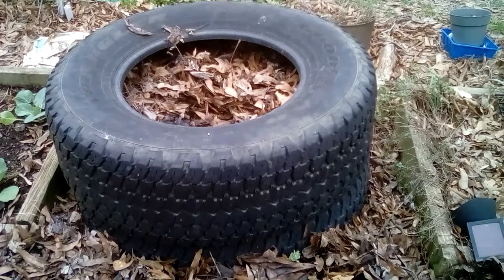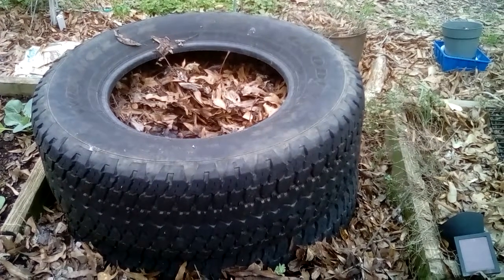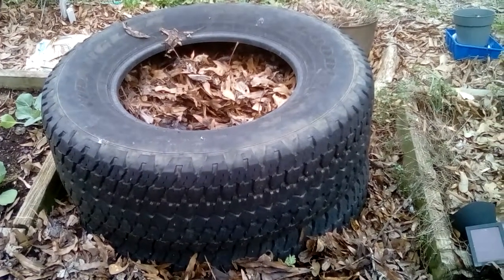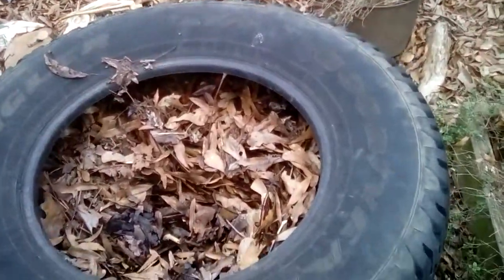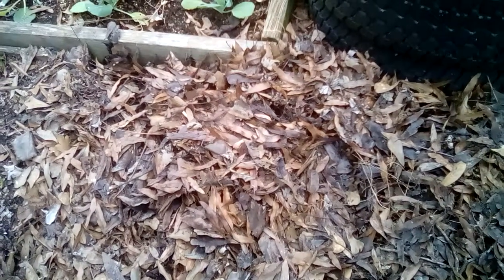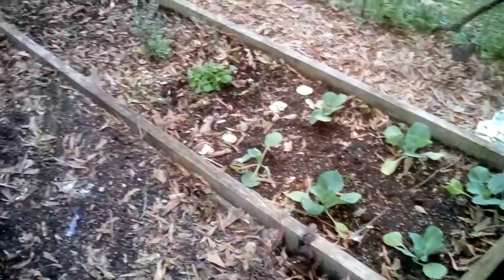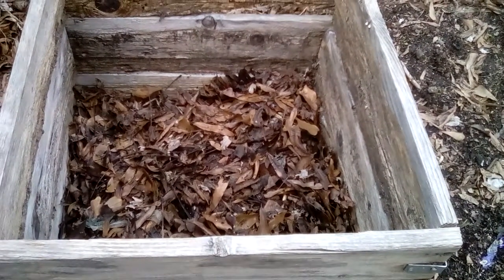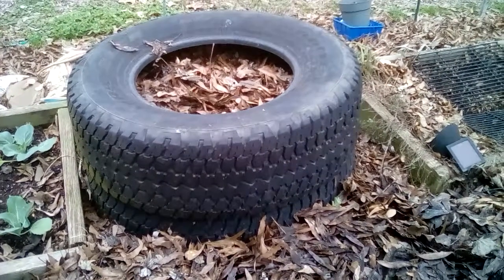GROW POTATOES IN A TIRE!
This is the 3rd year to do this!  So easy.  No digging.  Happy planting!